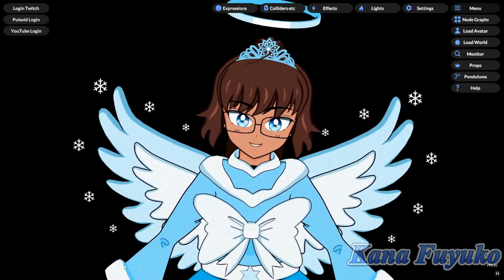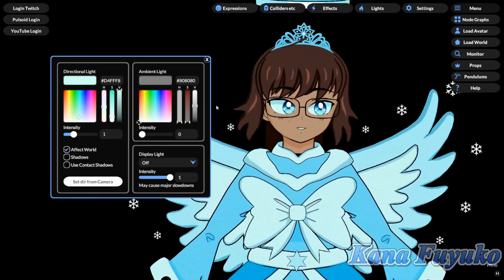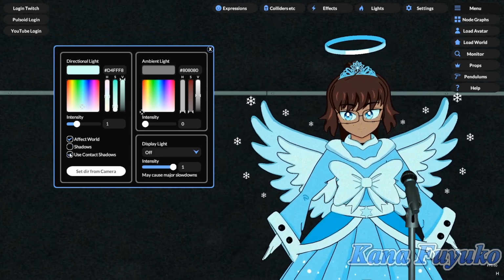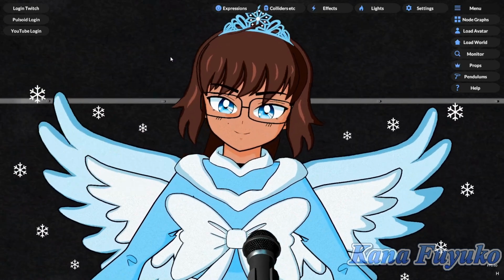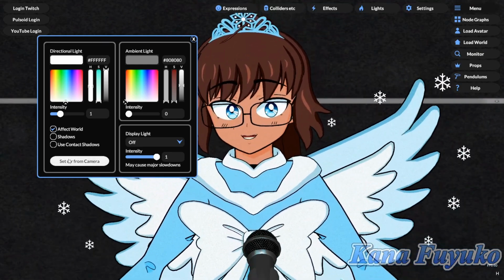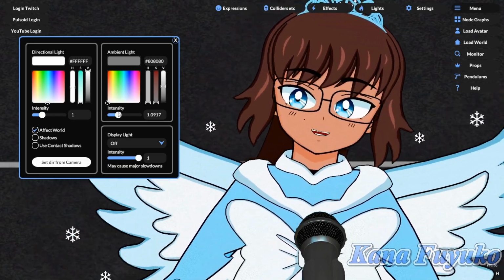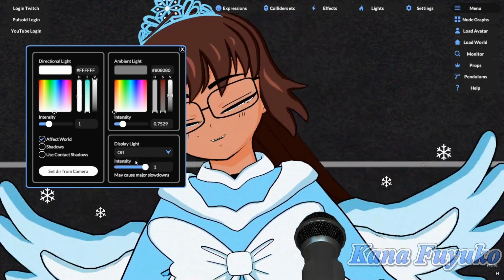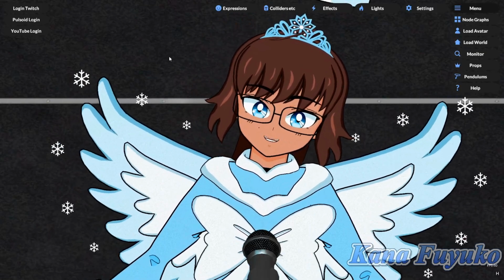How To Set Up Light Settings In VNyan!!!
In this tutorial, I'm going to show you how to mess with VNyan's light settings so you can have more dynamic lighting in your Vtuber setup.